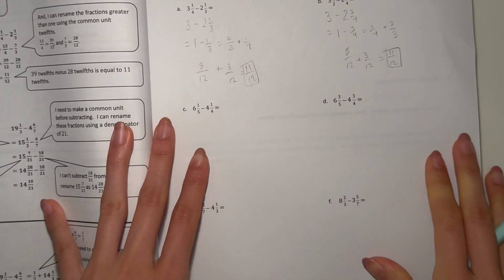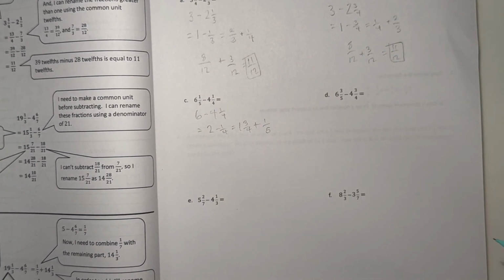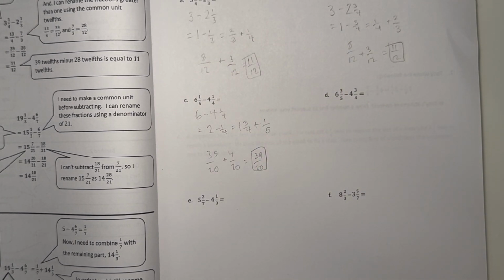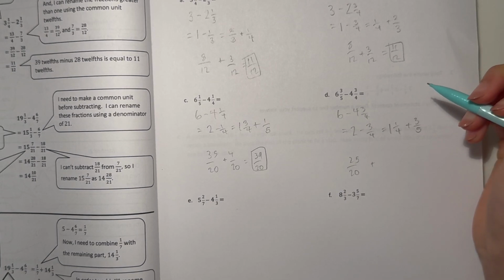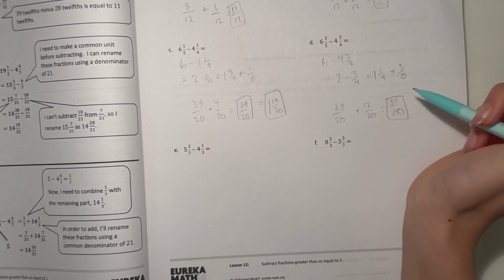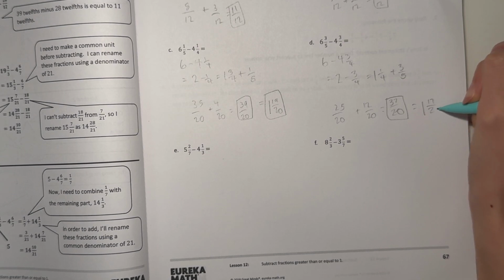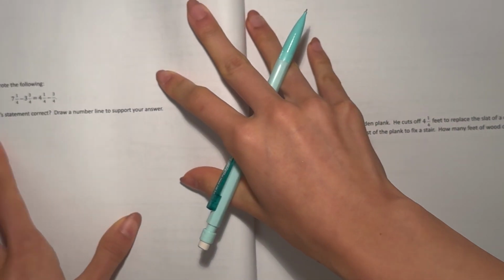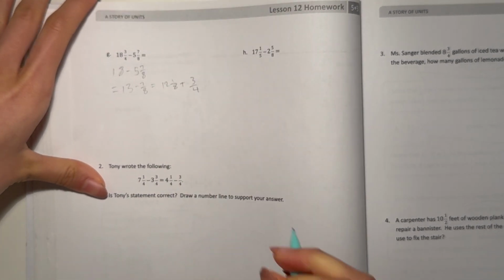Eureka Math Grade 5 Module 3 Lesson 12 Homework